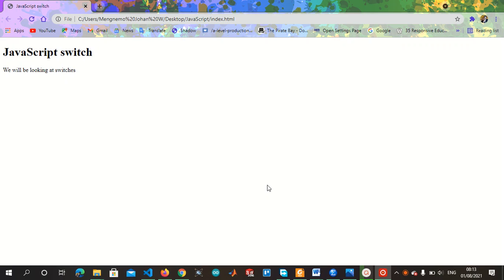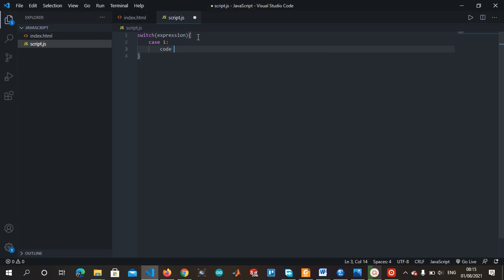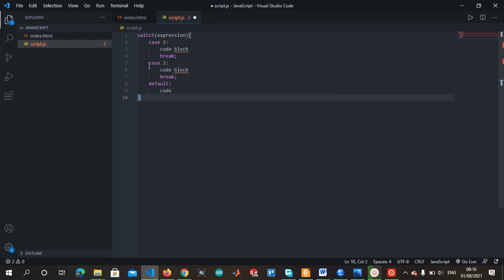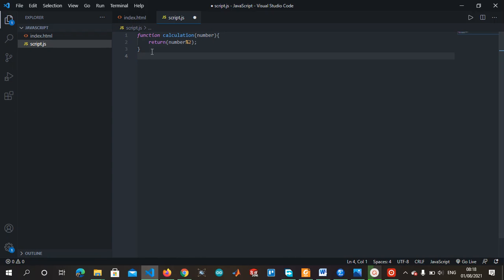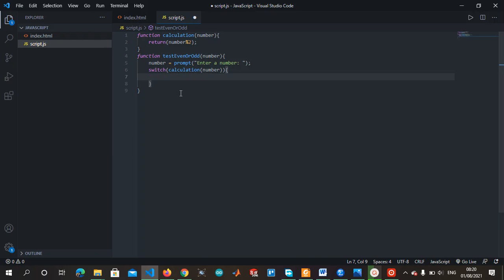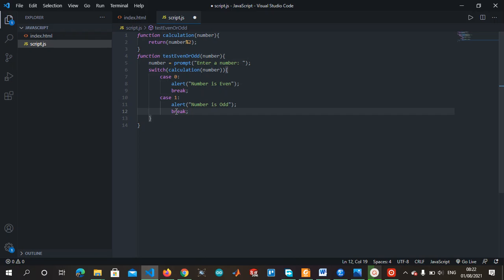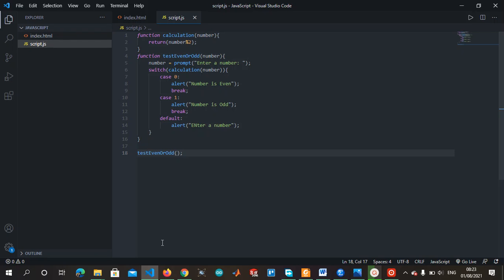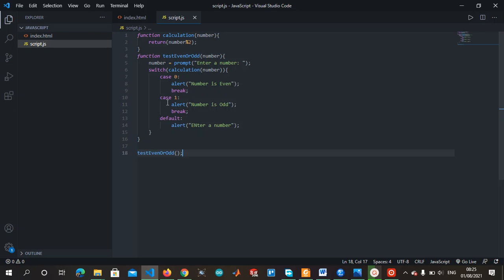JavaScript Switch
A switch is one of JavaScript’s conditional statements that is used to evaluate an expression and matches it to a particular case. The cases may involve a line or lines of code.

Hope you enjoy the video! Let me know if you have any questions or feedback.